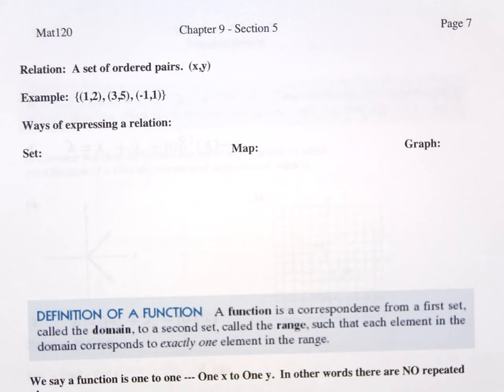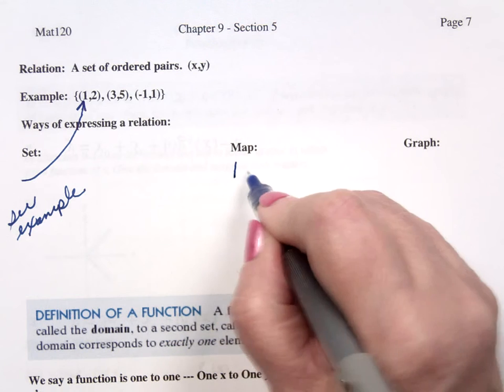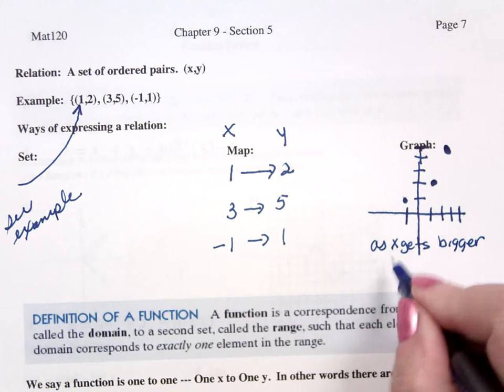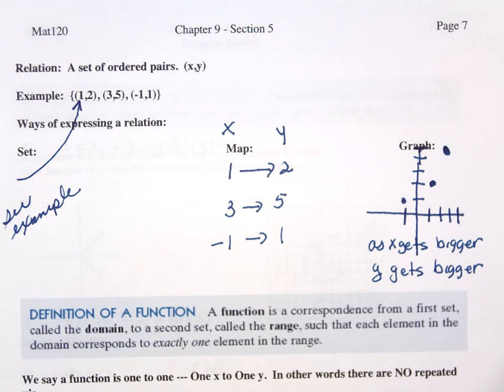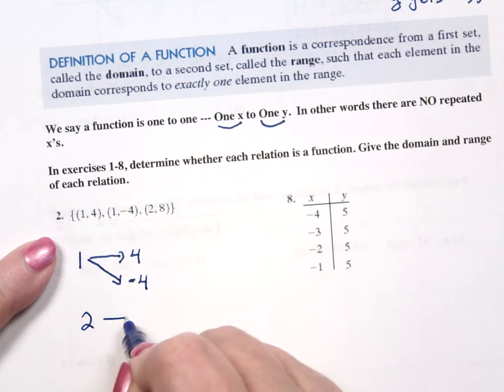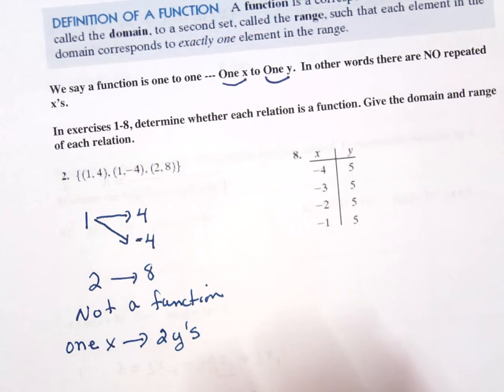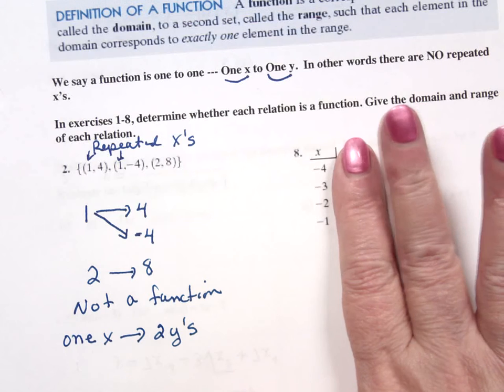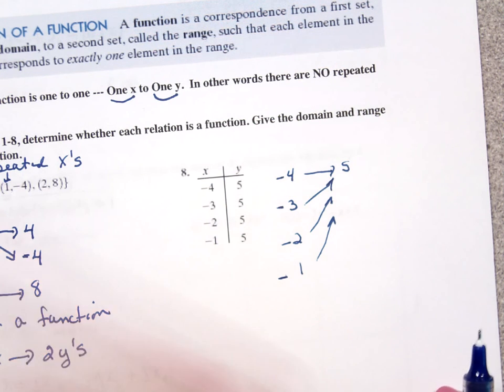120 Alg rev page 7